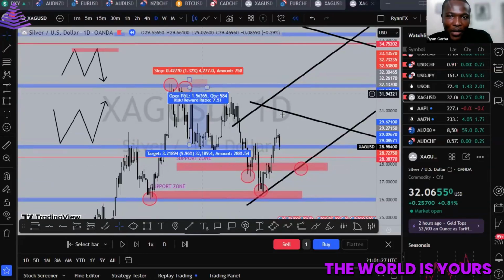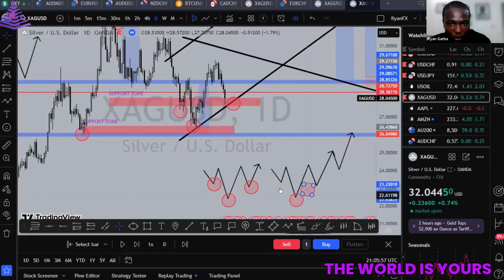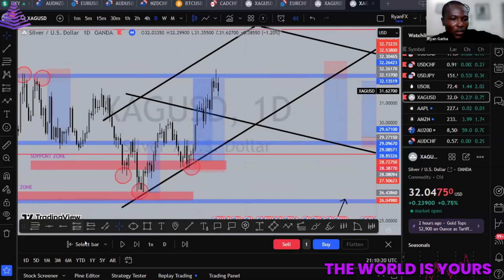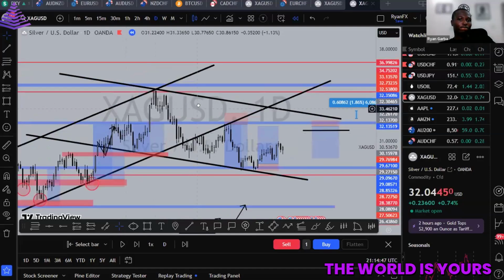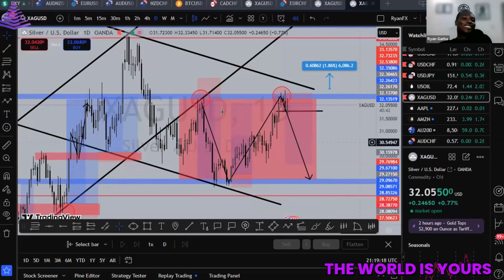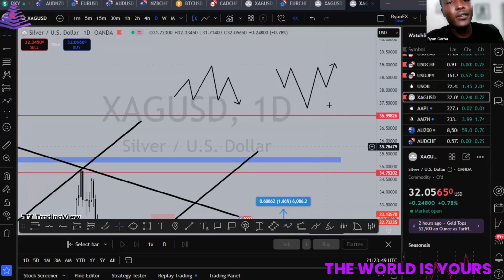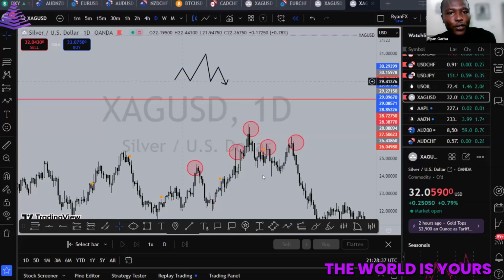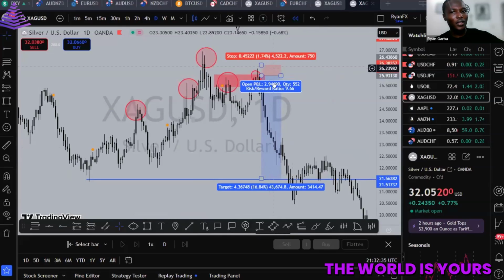"Trading is NOT hard, just AVOID these mistakes" - Week 3 Day 1 Part 2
In this in-depth tutorial, professional trader Ryan Garba breaks down essential chart patterns and strategies to help you capitalize on market movements. Whether you’re a beginner or seasoned trader, learn how to identify double tops, double bottoms, head and shoulders, and inverse head and shoulders patterns with precision. Ryan shares actionable insights on entry points, stop-loss placement, risk management, and maximizing profits through swing trading.

What you will learn:

    Chart Pattern Mastery: Understand how to spot and trade double tops/bottoms and head and shoulders patterns.

    Strategic Entries: Learn why entering trades at the "right shoulder" of patterns can yield high rewards.

    Risk Management: Discover how to set stop losses and manage trades effectively, even if you miss the initial entry.

    Candlestick Analysis: Decode bullish reversal signals (e.g., bullish pin bars/hammers) to confirm market reversals.

    Psychology & Patience: See how price reacts at key support/resistance levels and why patience is critical for swing trading.

8th Wonder YouTube

8thwonder.xyz